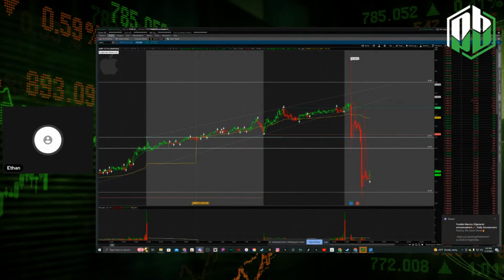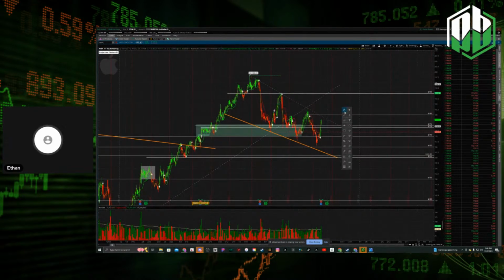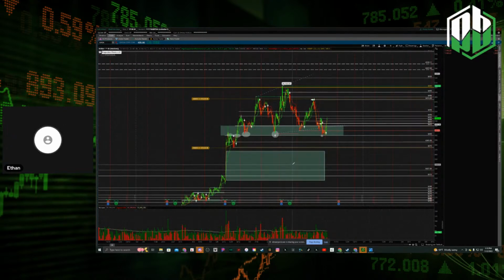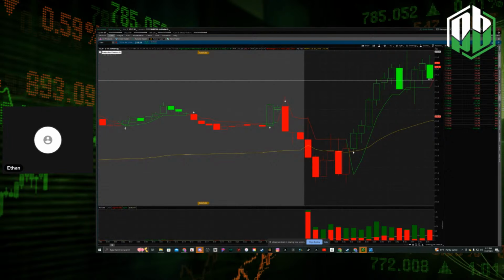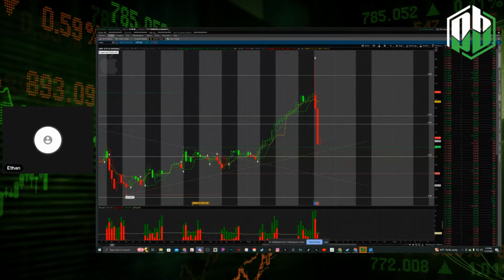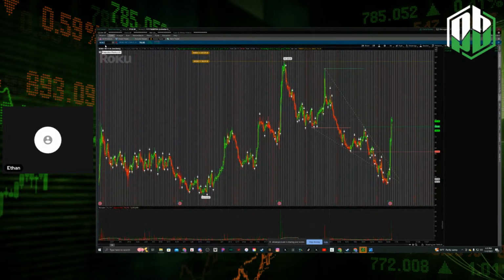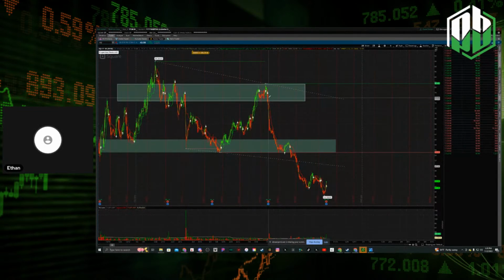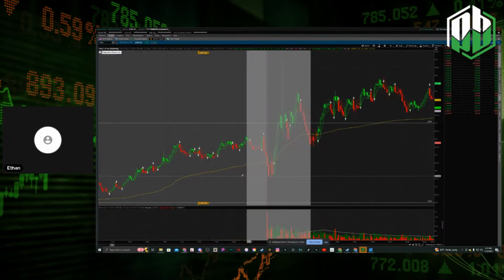Support and Resistance Lesson W/ Ethan